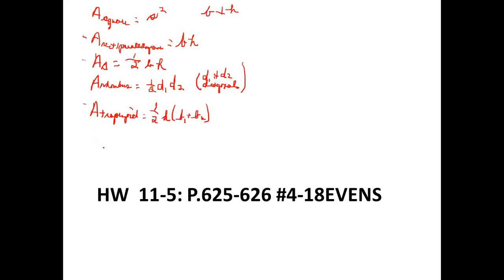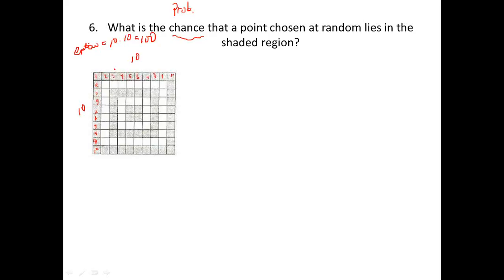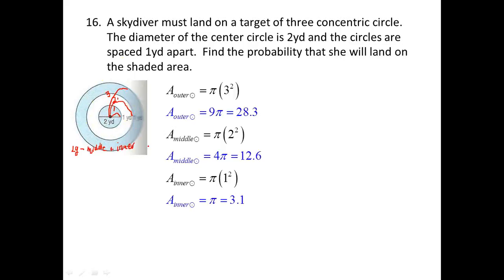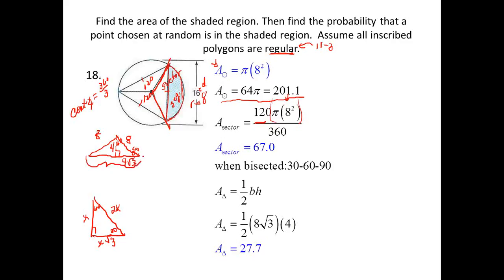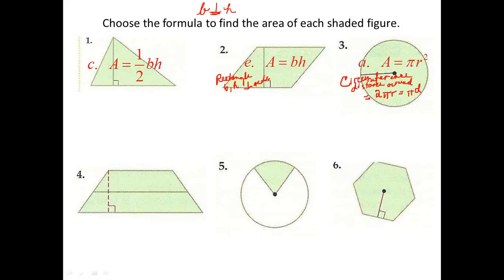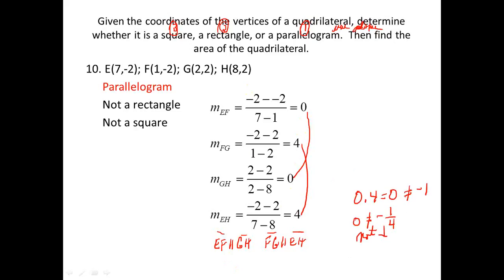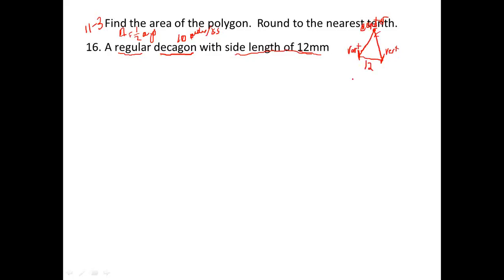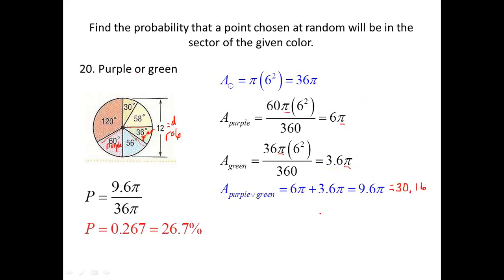2015 03 26 11 06 Geometry